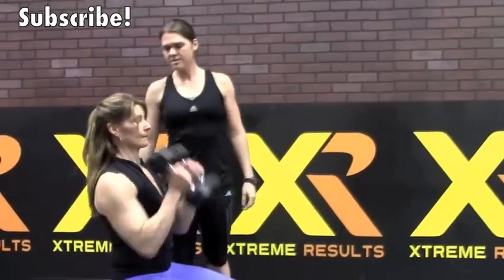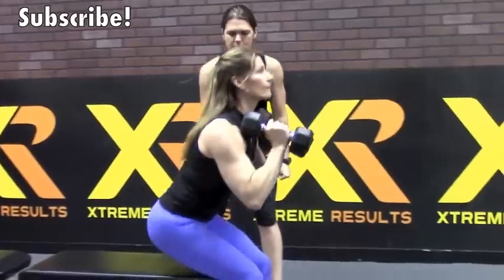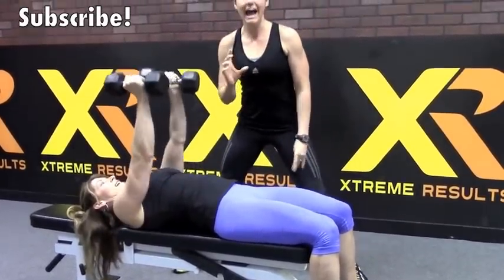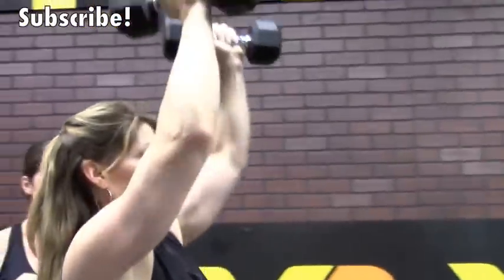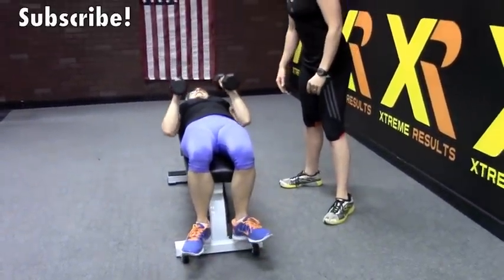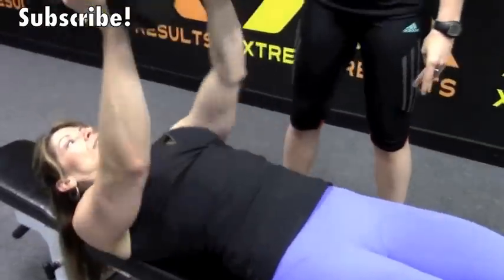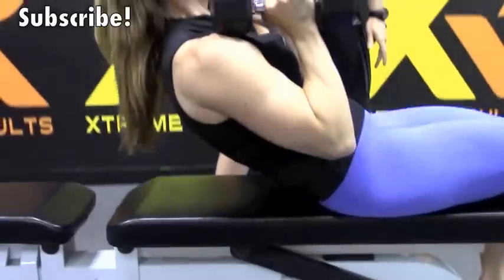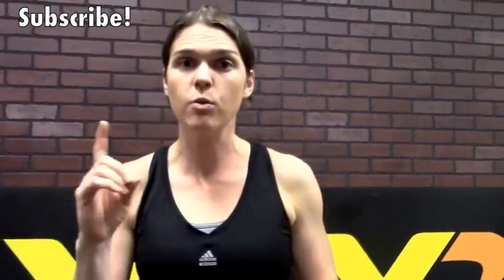1 Strange Exercise to Burn More Fat (never seen before)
Hey I'm Kate Vidulich, Metabolic Training expert with Fat Loss Accelerators.

This could be the one of the strangest exercise you've ever seen...

In this video, my friend Shawna Kaminski demonstrates the sit up stand up exercise with dumbbells. It's one strange exercise, but will help you burn more fat.

Here's why you should do it:
- It's total body move, so you use more muscle groups and burn extra calories in less time
- You only need a pair of dumbbells and a bench
- The movement creates a metabolic flush, meaning the blood moves quickly from your legs to upper body and creates disturbance
- It's challenging and FUN!

Try it today and let me know how it goes for you.

Are you ready to take up the challenge and destroy stubborn fat?

Let's press play and burn some fat!

You can boost your metabolism and burn fat 24/7 by doing effective metabolic training and high intensity interval training.

If you want to lose belly fat and get lean FAST, check out this FREE report now

Play it smart in your workouts and maximize your fat loss results!

-Kate

PS. Make sure to check out the blog for FREE fat loss workouts and other workout ideas: